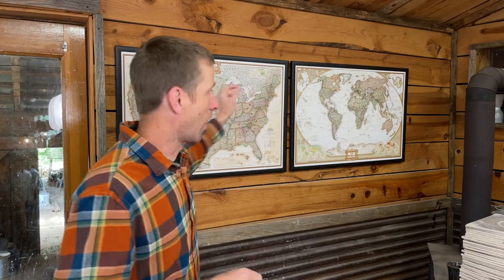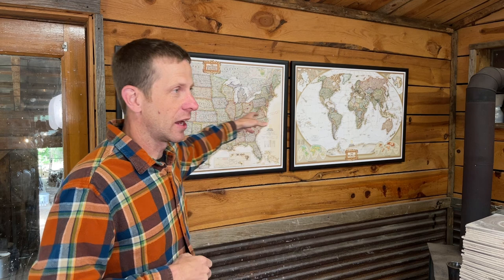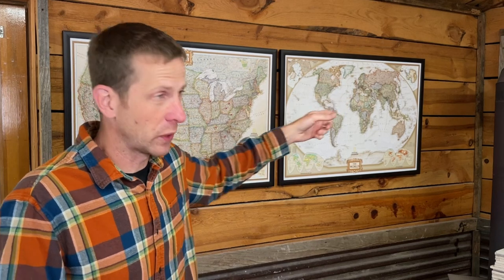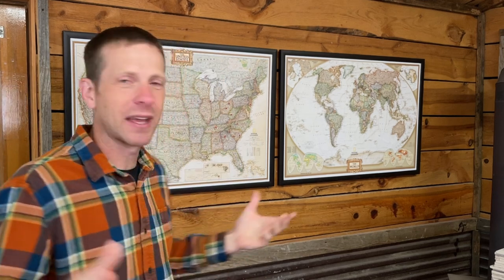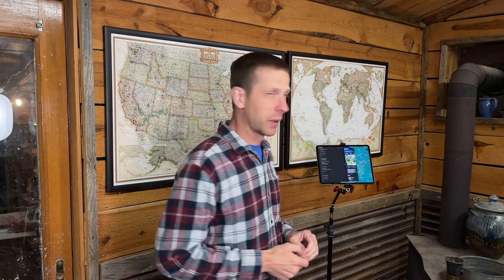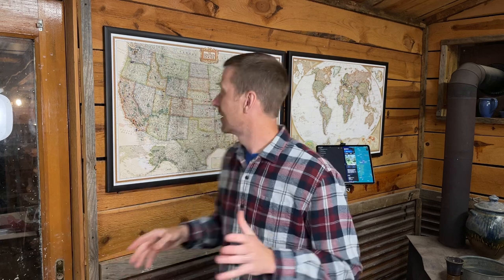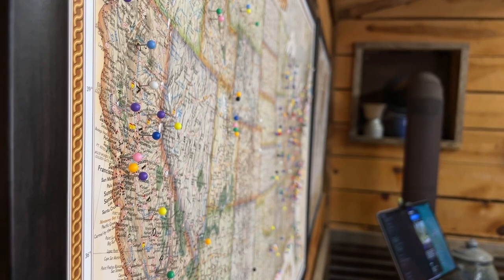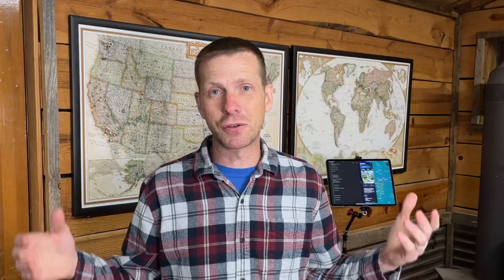What Was In The Box?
Finally I opened the box! Maybe not as exciting for you all as for me but it’s a great reminder for me of how grateful I am for your support!

Cheers to you!

The exact maps I purchased:

Craig Frames Wayfarer, Executive...

Pins:

600 PCS Multi-Color Push Pins Map...